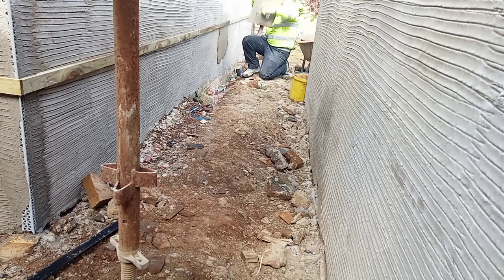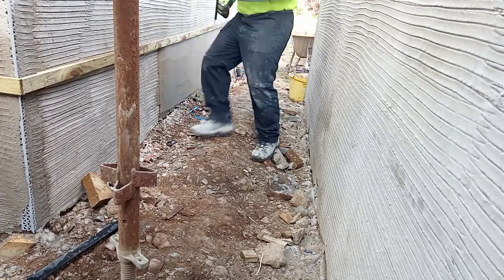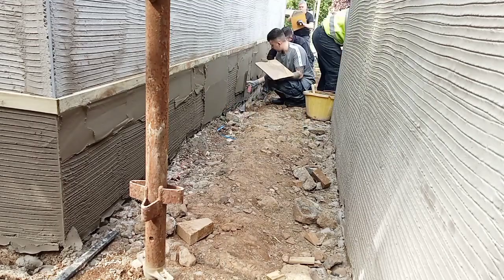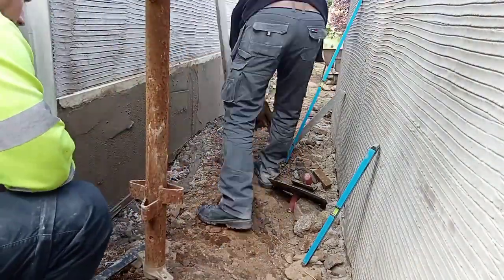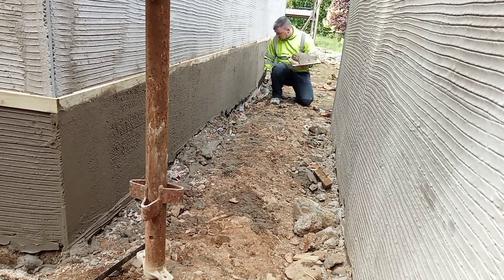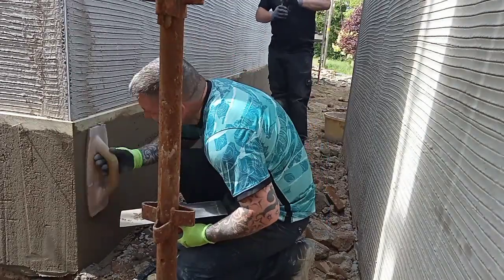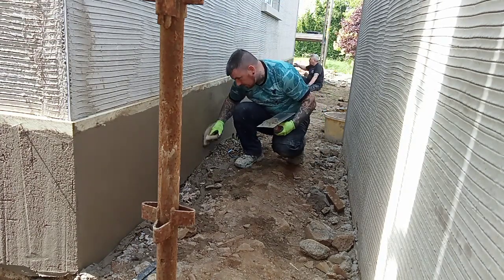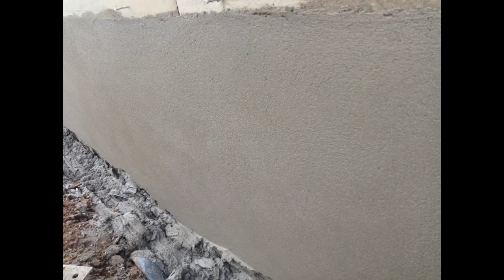Chamfered base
This is the process we use when we do a chamfered base